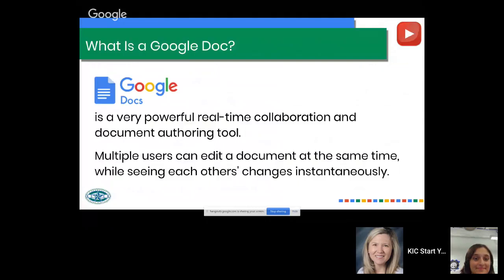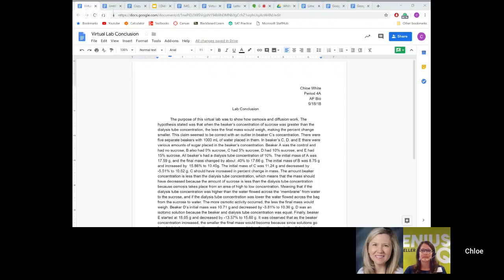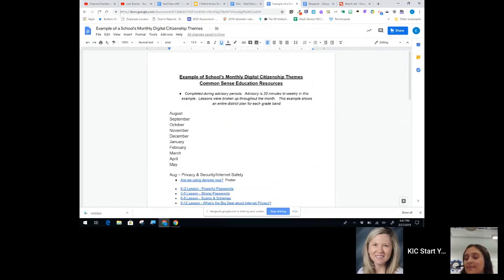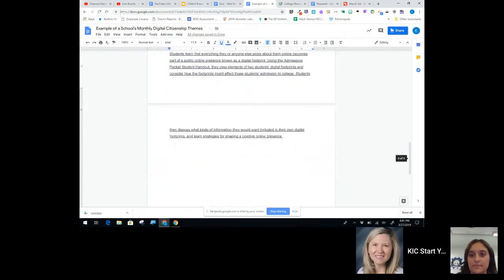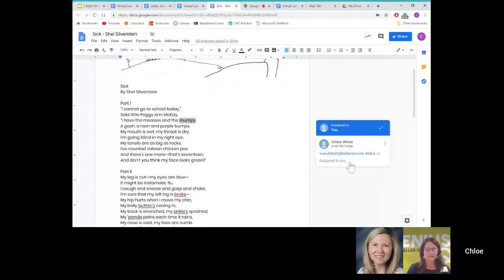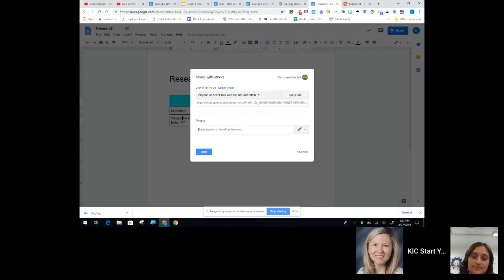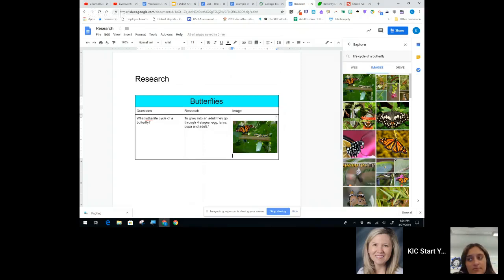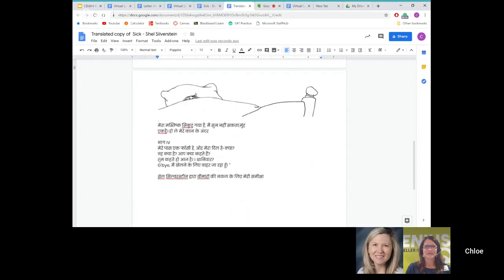KIC Start Your Learning: Google Docs